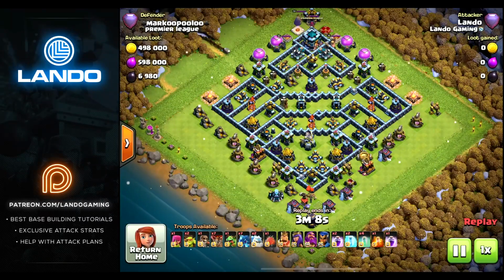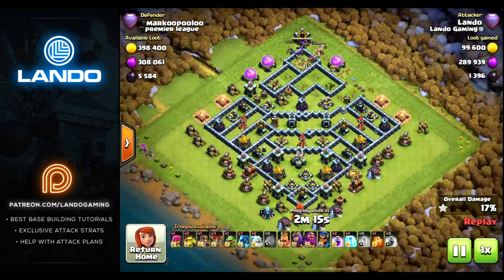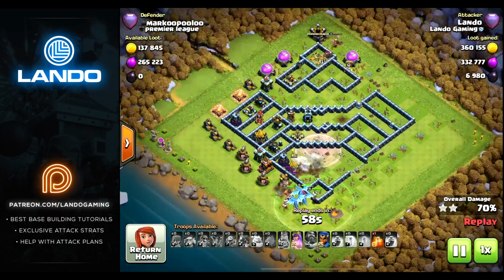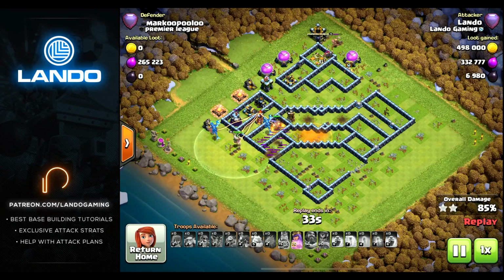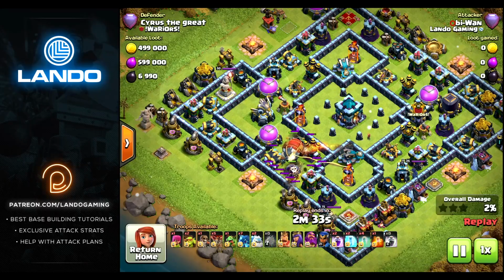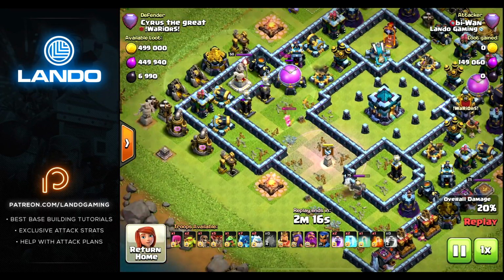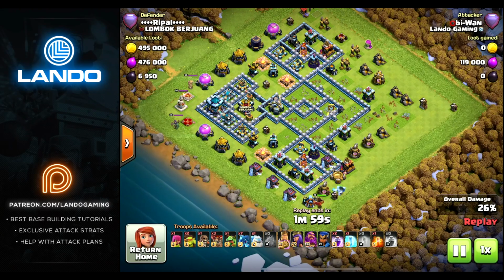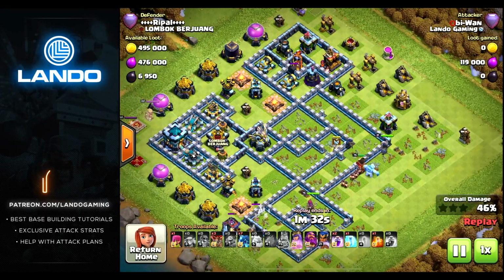Wizard Blimp Edrags | Th13 | Clash of Clans